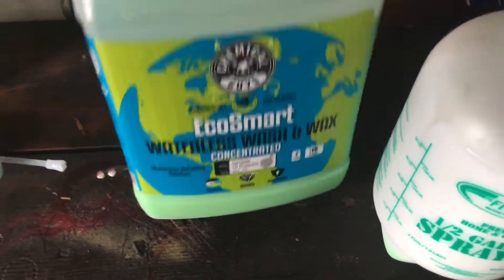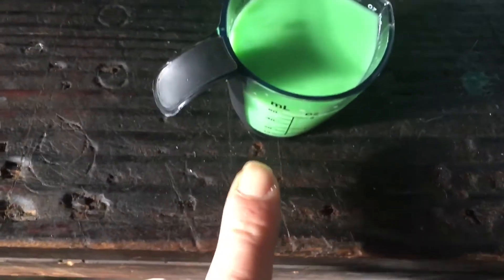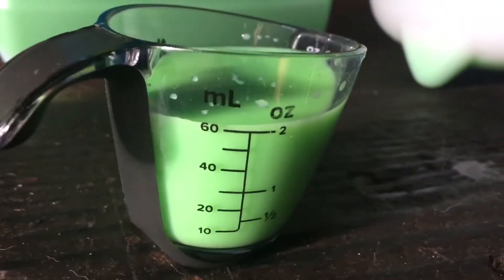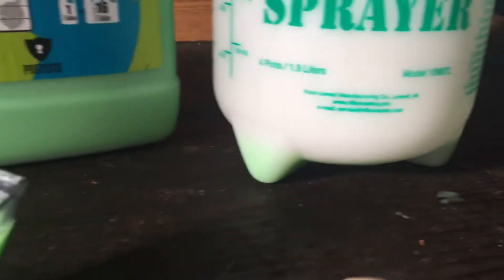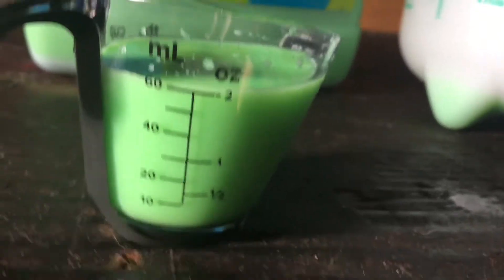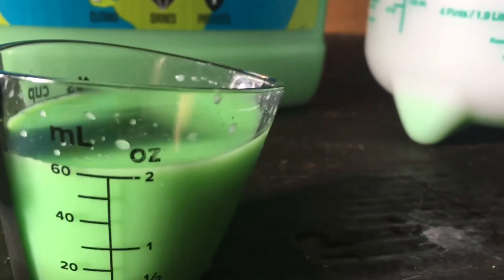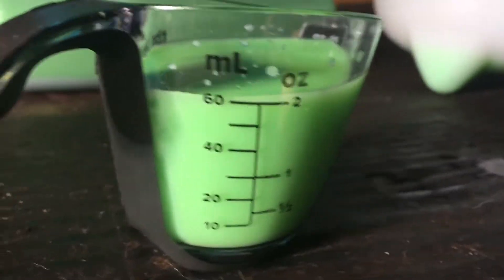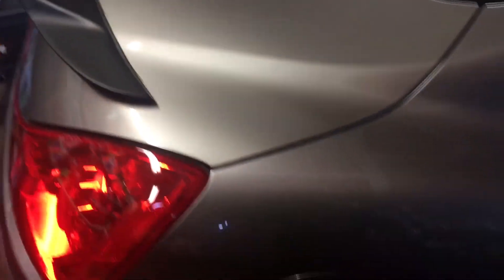Chemical Guys Eco Smart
Review/DIY of the Chemical Guys Eco Smart Waterless Wash and Wax.